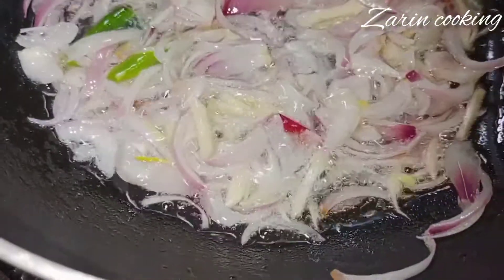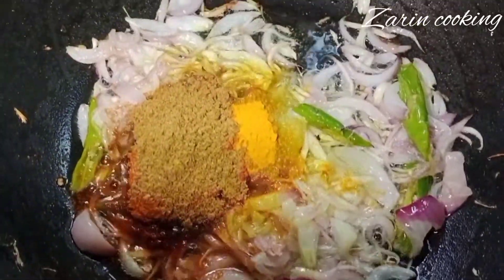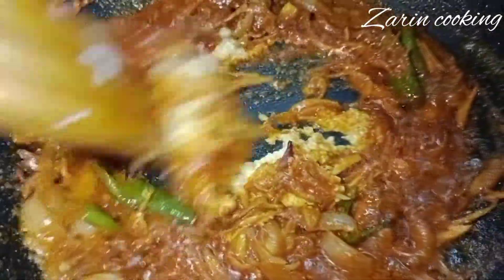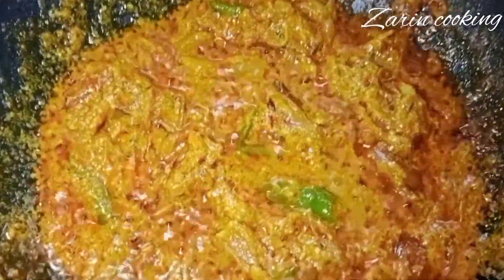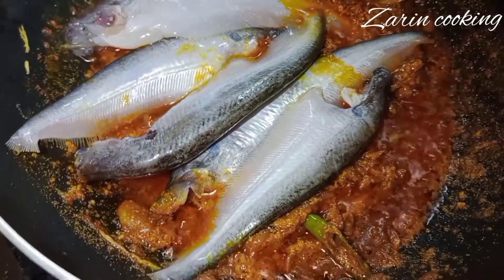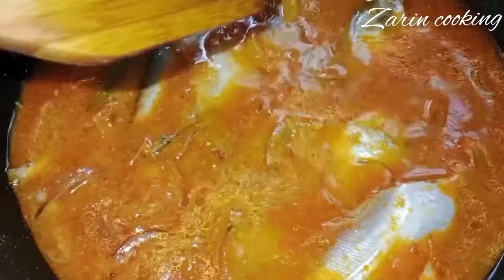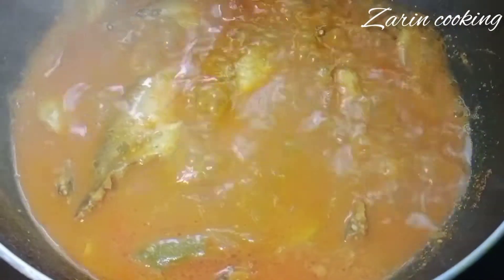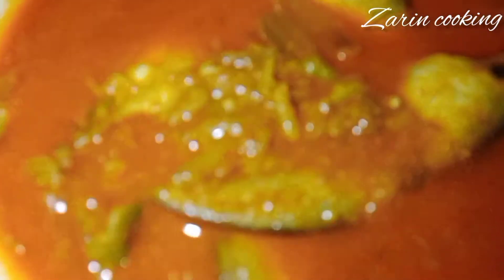সরিষা বাটা দিয়ে পাবদা মাছের ঝোল। ঘরোয়া রেসিপি